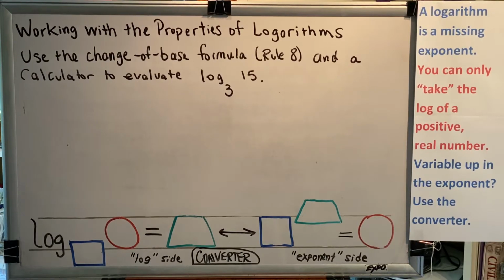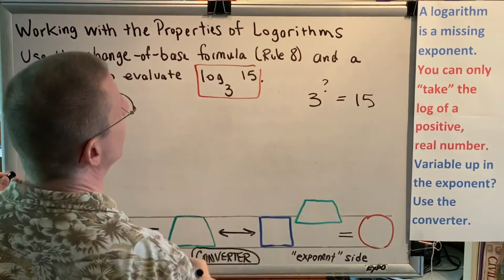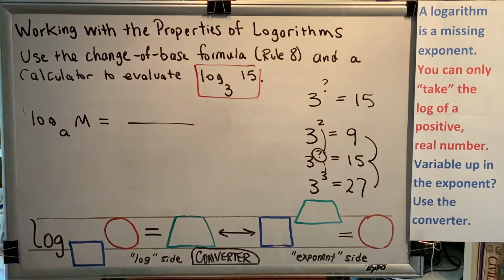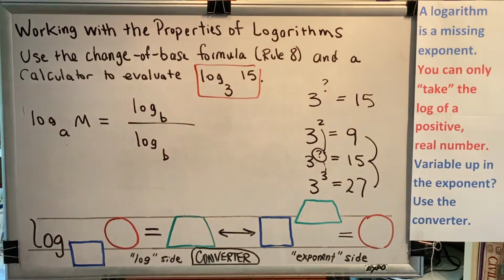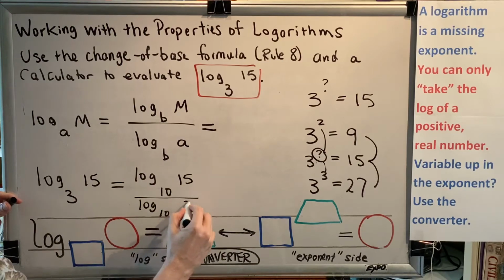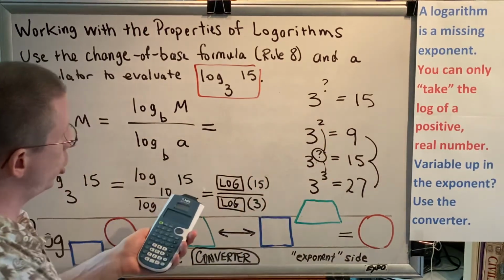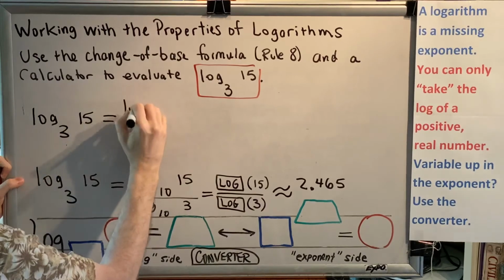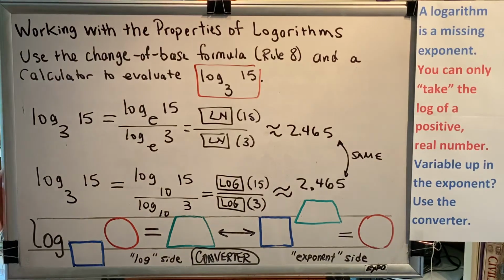Working with the Properties of Logarithms (Part 5)